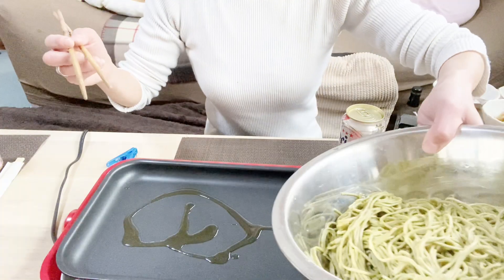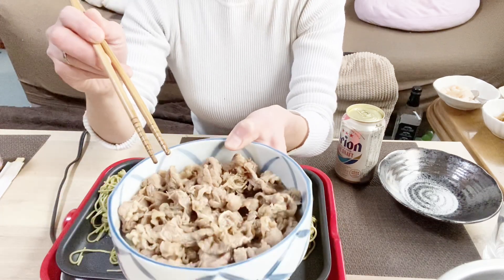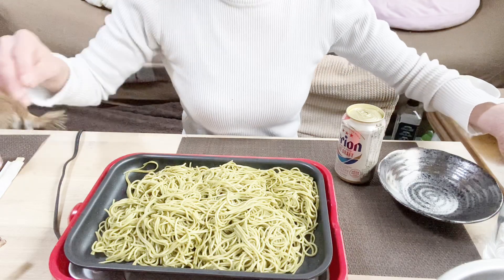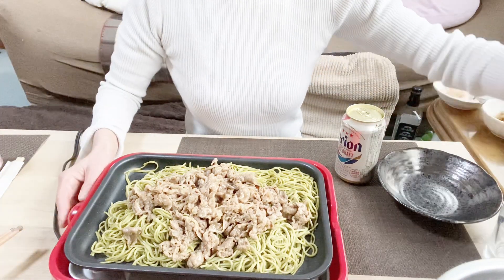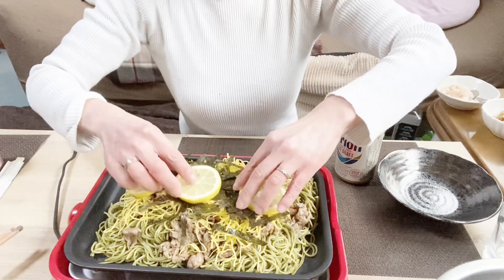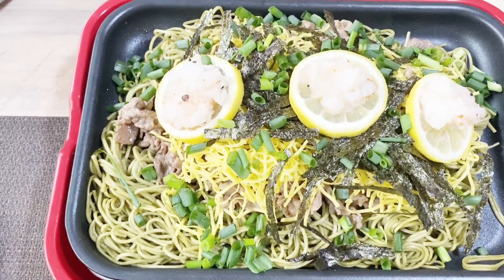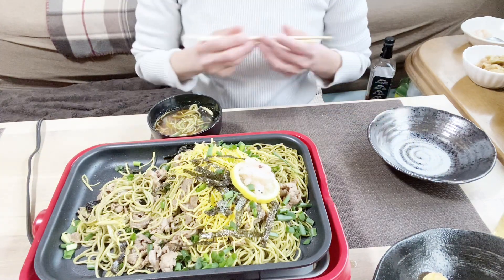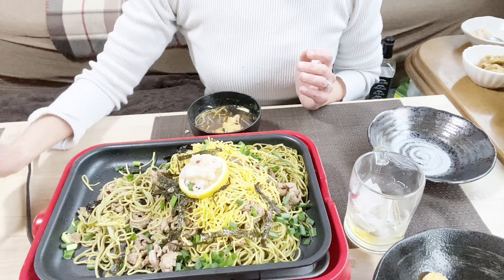瓦そば？しいたけのたたき？